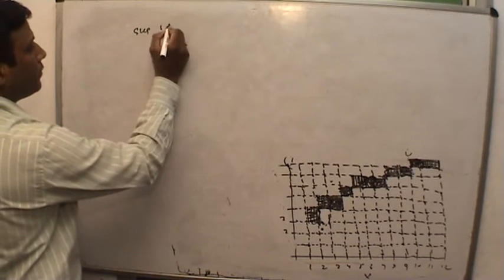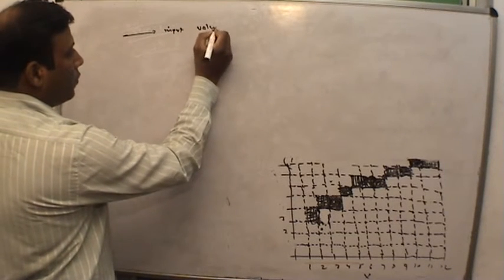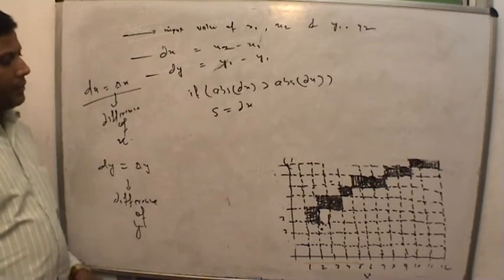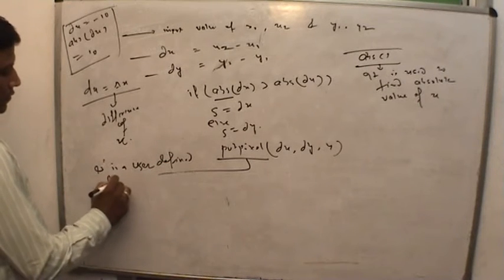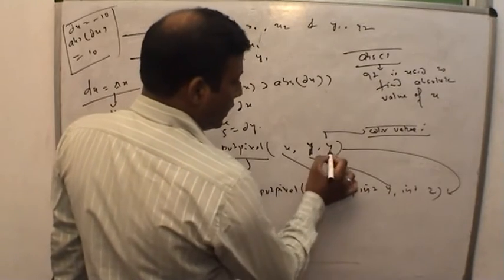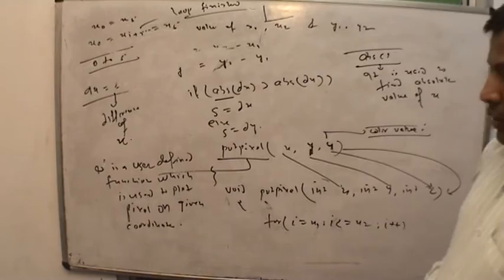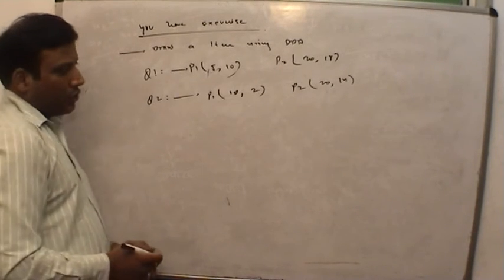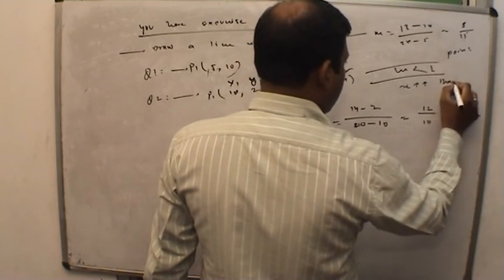MCS053-Session 2(Part 3)